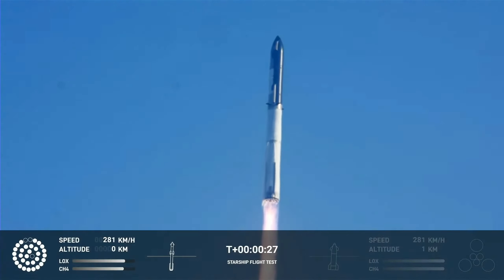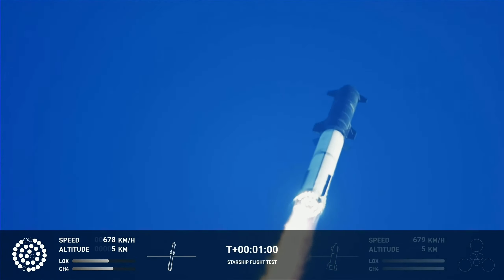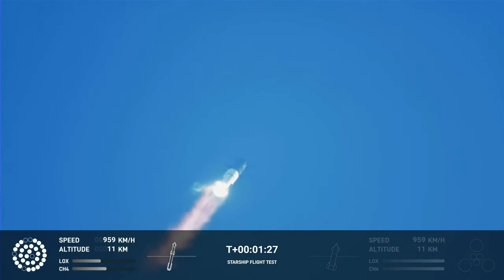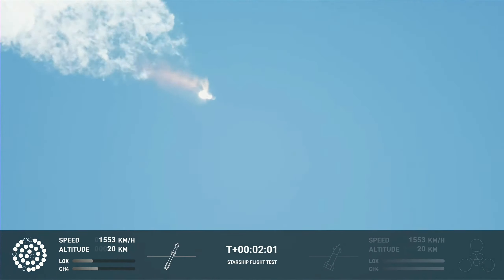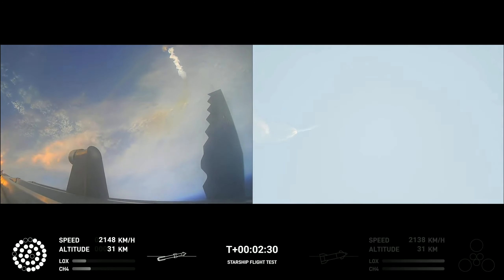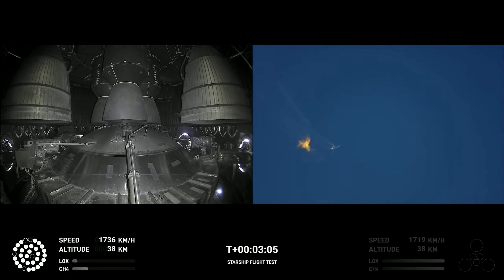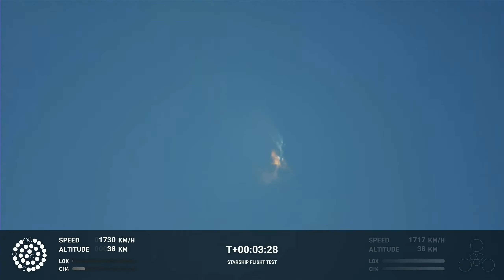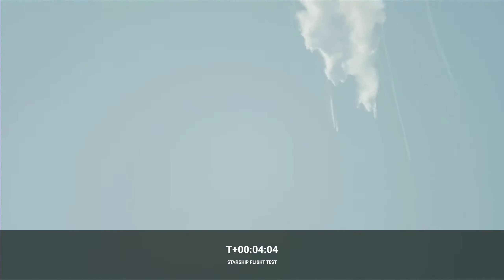(Complete) Flight Video of SpaceX's Starship & Superheavy Suborbital Test Flight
Complete flight video of of SpaceX's launch of Starship & Super Heavy rocket (full stack) in their first suborbital test flight.  Bring your fire extinguishers, we're going to need it! 😼💖)

SpaceX's launch of their Starship/Super Heavy rocket from Starbase in Boca Chica,Texas.  SpaceX's Starship is a heavy space launch system that, when fully stacked, is 119m (390 ft) tall, (69m of first stage and 50m of second stage).

The Starship launch vehicle is made up of the first stage Super Heavy booster and the Starship second stage. The second stage is a self-contained spacecraft able to carry crew and cargo to and from orbit. Both rocket stages are powered by Raptor engines, which burn liquid oxygen and liquid methane (methalox).  There are 33 Raptor engines in the first stage and 6 in the 2nd stage.

Starship is designed to be fully reusable and have a payload capacity of 150t (330,000lb) to low Earth orbit, or 250t (550,000lb) to low Earth orbit if fully expended.